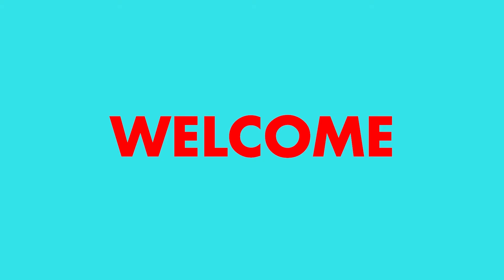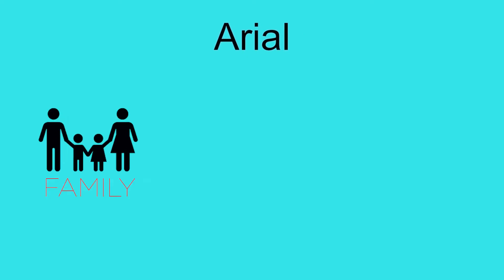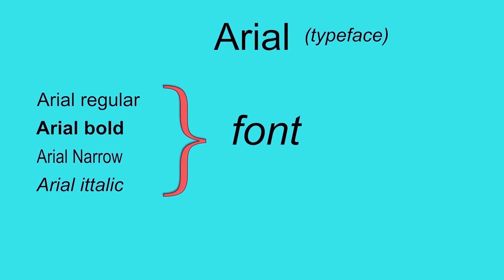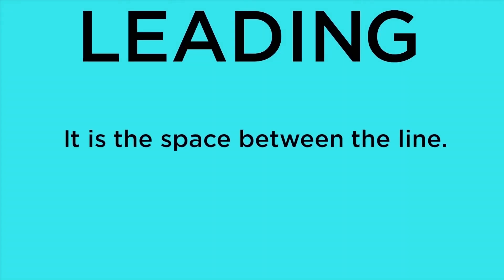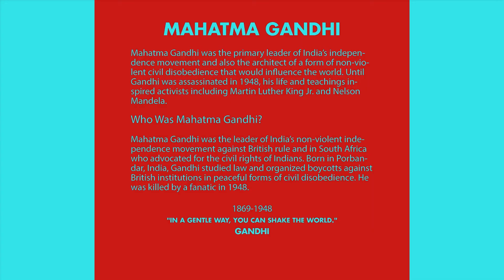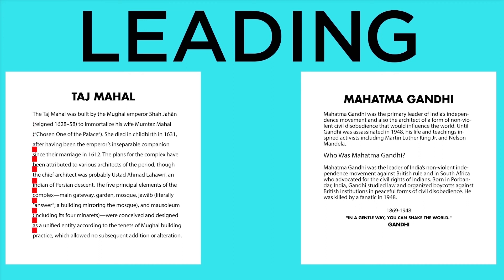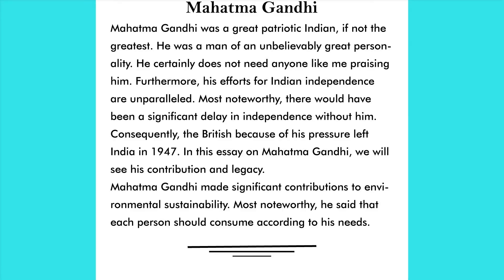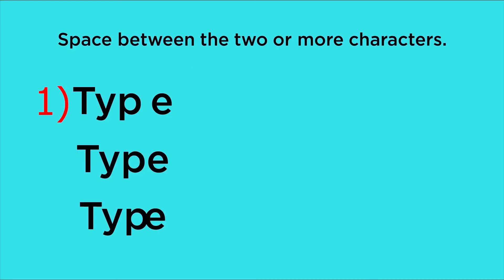Basic terms of typography || Typography part 2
In this video i have explained some of the basic  terms of typography.

Queries solve||
1) what is tracking/spacing?
2) what is kerning ?
3)what is leading?
4)Typeface vs Font!!